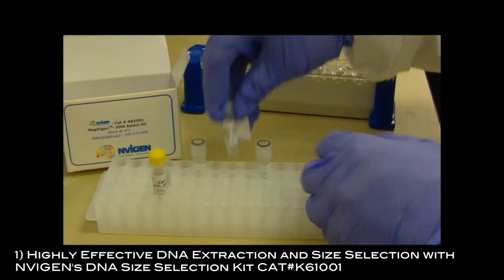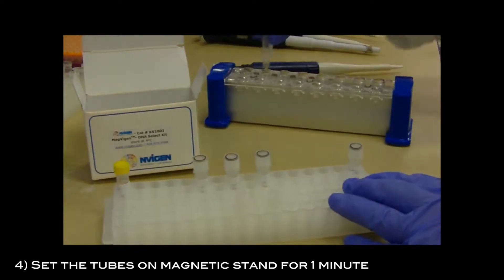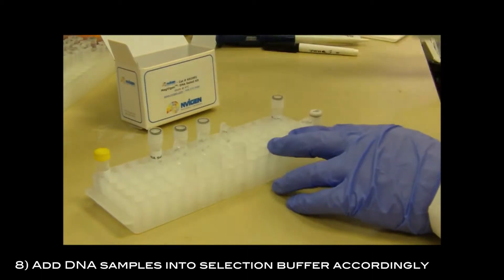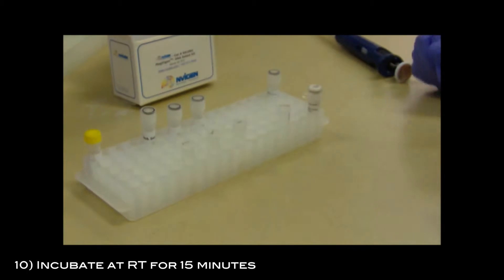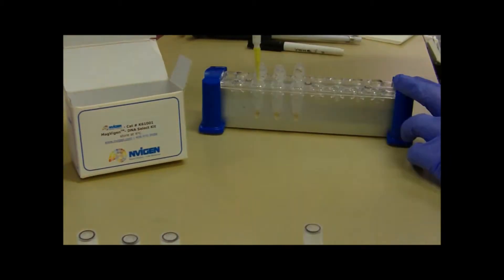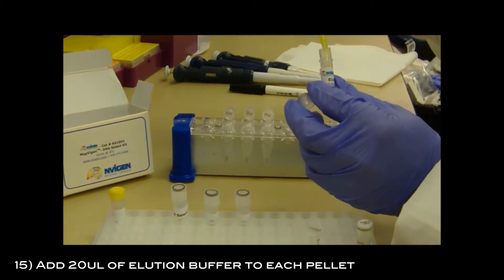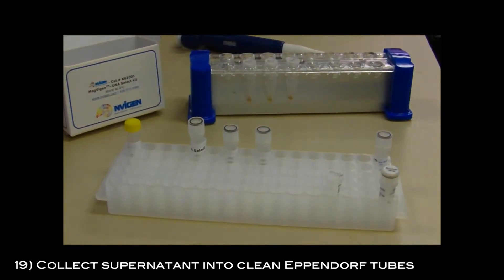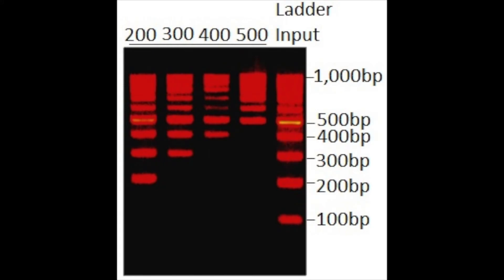DNA Extraction and Size Selection with MagVigen Magnetic Nanoparticles | NVIGEN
Learn about using NVIGEN's MagVigen Magnetic Nanoparticles for DNA Extraction and Size Selection.